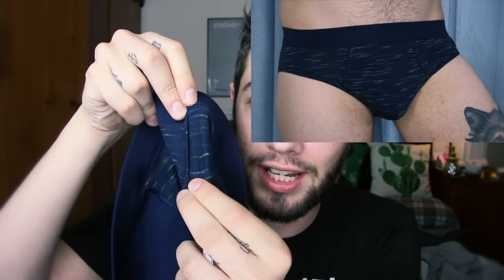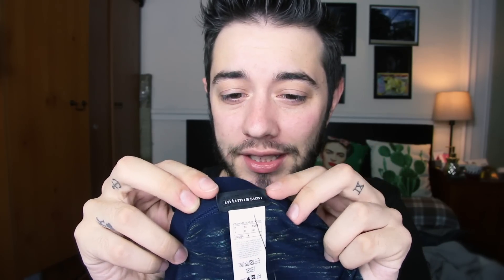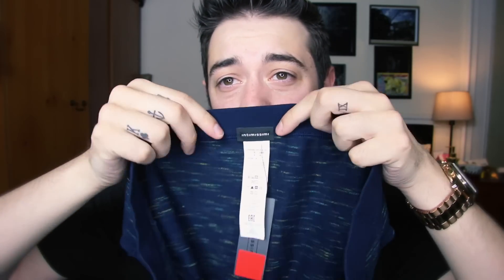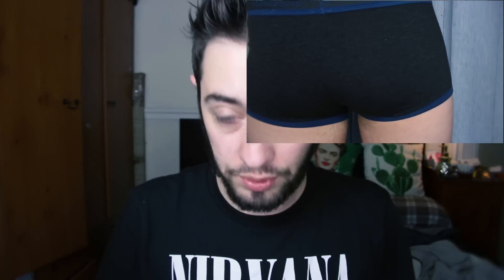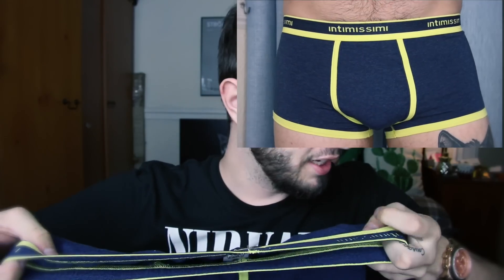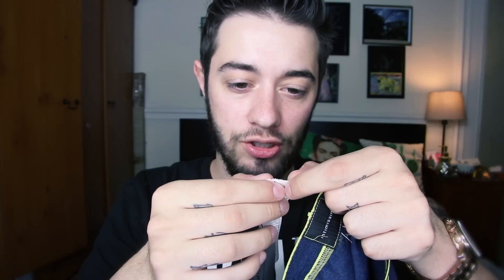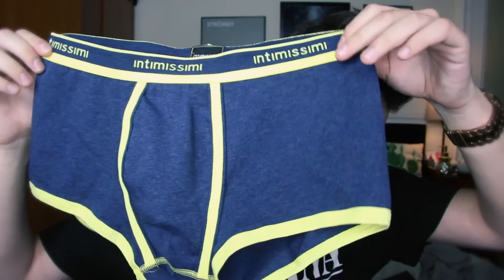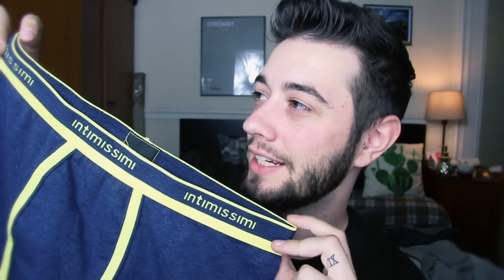Intimissimi Underwear Review & Try on Haul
Open Me !!

Social Links -

In this video I show you the Brand Intimissimi which is a italian lingerie brand

I decided to try one of there briefs and two of the trunks they had I picked colours I would actually wear. My overall opinion on these undies were just a bit about average nothing too great to spend your money on since this range is mid point when it comes to buying underwear you might as well pay a little bit more for a more luxury brand